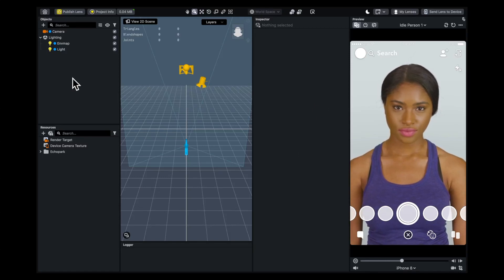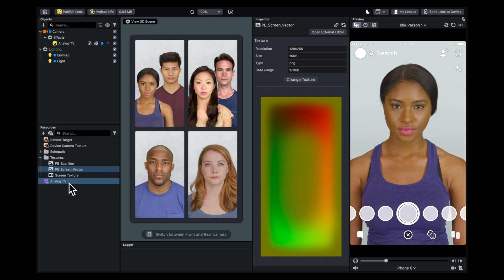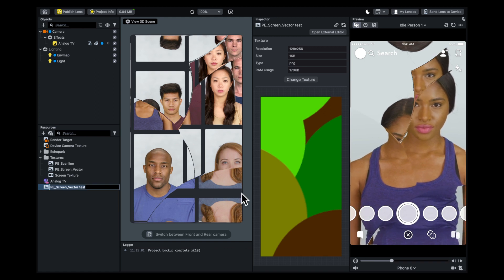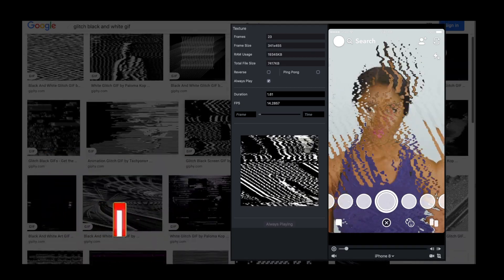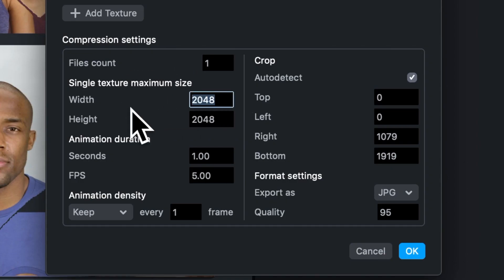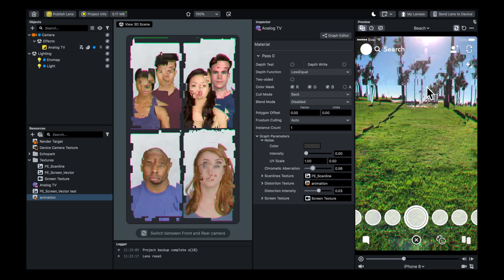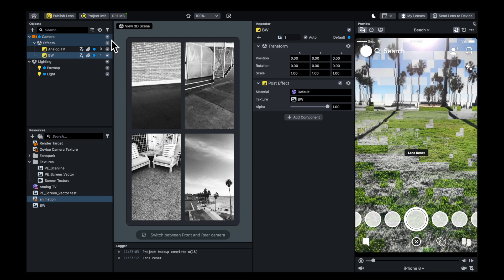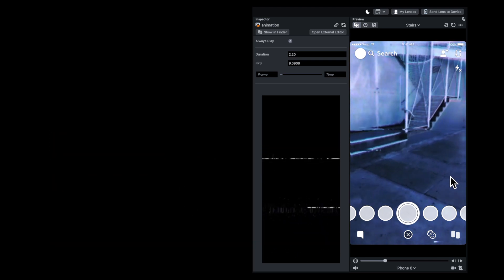Lens Studio - Glitch Tutorial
In this video I'll show you how to make glitches using a distortion effect in lens studio for snapchat filters. this effect can be used to get more realistic glitches for a VHS style lens.

Add me on snap to find all my lenses!